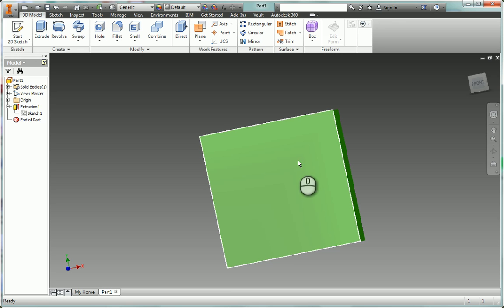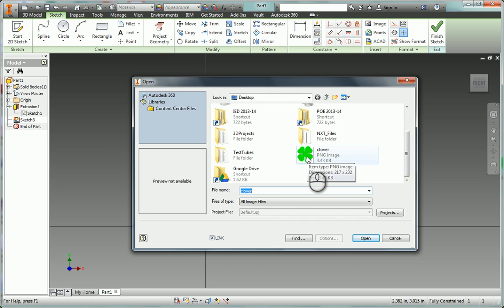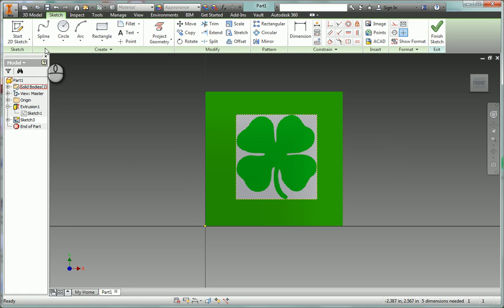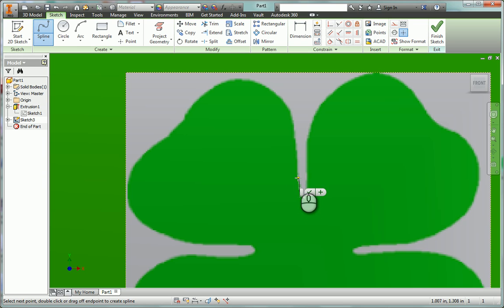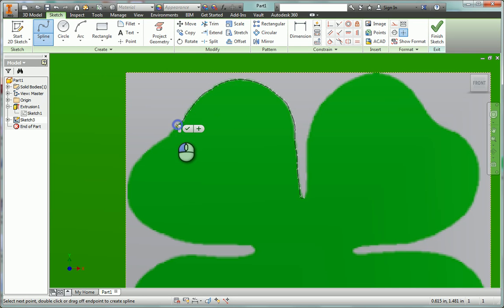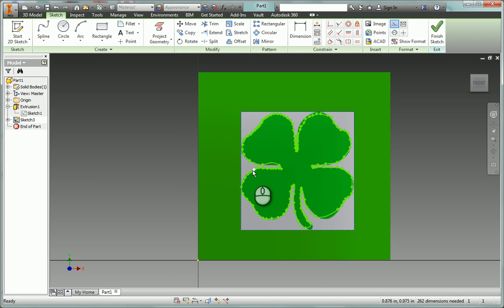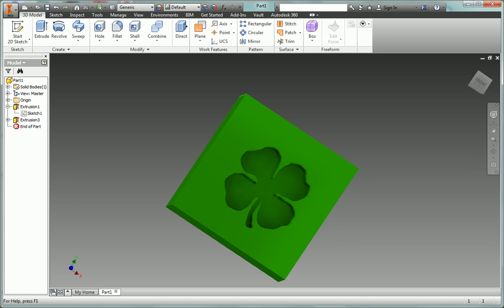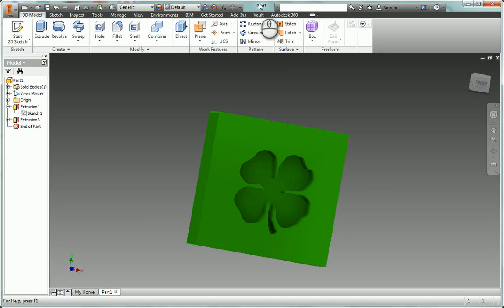Tracing an Image on a Part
This video demonstrates how to trace the outline of an image using the splice tool to cut or extrude.